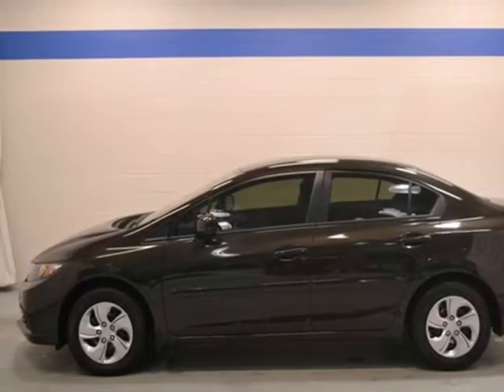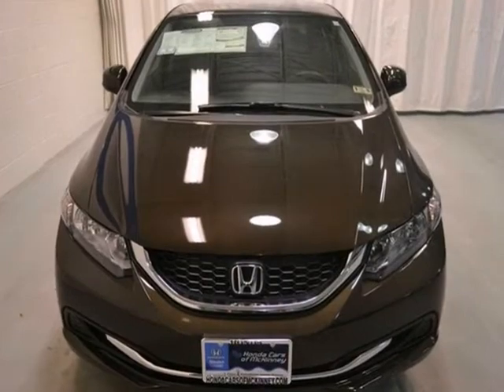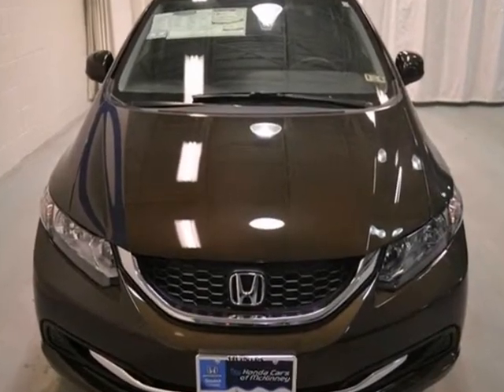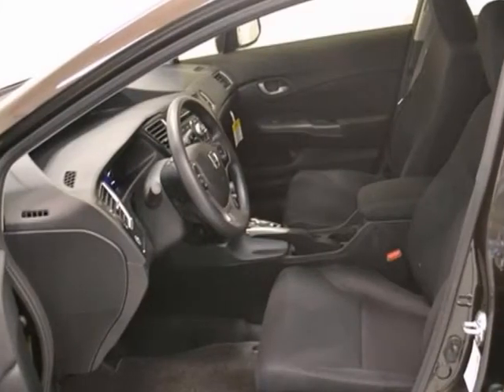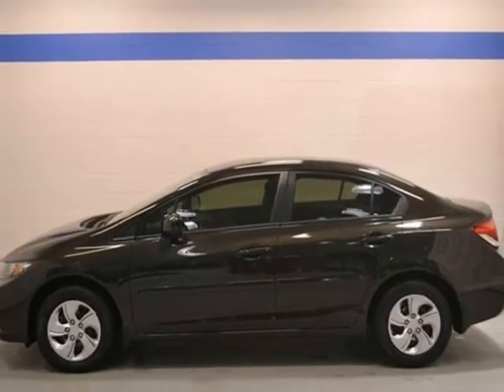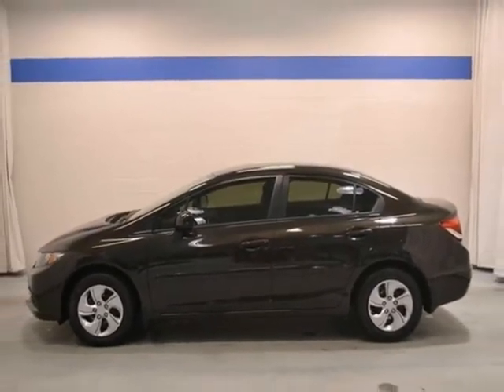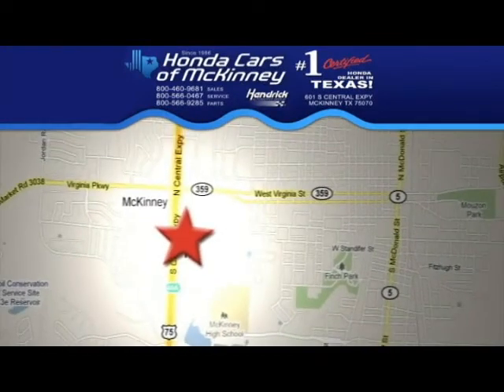2013 Honda Civic Sdn Dallas TX McKinney, TX DH520432 - SOLD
Year: 2013
Make: Honda
Model: Civic Sdn
Trim: 4dr Auto LX Sedan
Engine: 1.8L SOHC 16V
Transmission: 5-Speed Automatic
Color: Kona Coffee Metallic
Interior: Black
Stock #: DH520432
This 2013 Honda Civic Sdn 4dr 4dr Auto LX Sedan features a 1.8L SOHC 16V 4cyl Gasoline engine. It is equipped with a 5 Speed Automatic transmission. The vehicle is Kona Coffee Metallic with a Black interior. It is offered with a full factory warranty. - Air Conditioning, Cruise Control, Power Windows, Power Mirrors, Phone, Clock, Tachometer, Tilt Steering Wheel, Steering Wheel Radio Controls, Side Airbags, Security System, ABS Brakes, Traction Control, Dynamic Stability, Rear Defogger, Intermittent Wipers, Alloy Wheels, 1.8L SOHC MPFI 16-valve i-VTEC I4, Fold-down rear seatback -inc: adjustable head restraints, Center console w-sliding armrest, Front & rear floor mats, Driver footrest, Indicator lights -inc: trunk-door-open, Intelligent multi-information display (i-MID) -inc: 5 LCD screen, Headlights-on reminder, Maintenance Minder system, Pwr door locks w-auto-lock feature, Illuminated driver window-driver door lock controls, Remote entry -inc: remote trunk release, Remote fuel filler door release, Interior remote trunk release w-lock, Rear seat heater ducts, Front 12V aux pwr outlet, Coin tray, Front cup holders, Front door pocket storage bins, Dual visor vanity mirrors, Map lights, Cargo area light, P195-65R15 all-season tires, Body-colored bumpers, Multi-reflector auto-off halogen headlights, Body-colored door handles, Drive-by-wire throttle, Eco Assist system, MacPherson strut front suspension, Multi-link rear suspension, Front & rear stabilizer bars, Motion-adaptive electric pwr rack & pinion steering, Brake assist, Advanced Compatibility Engineering (ACE) II body str

Address:
601 S Central Expy